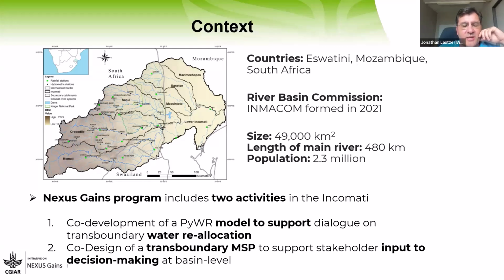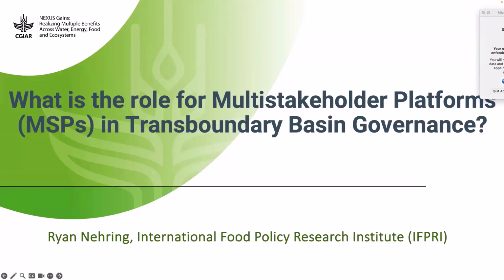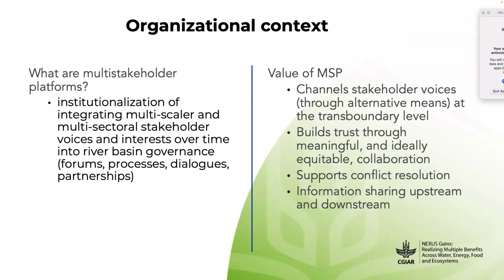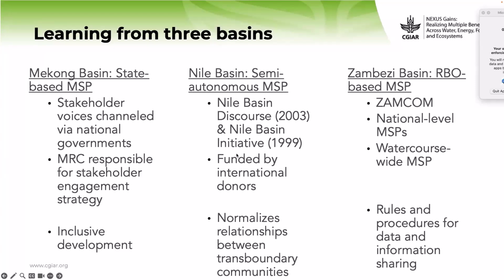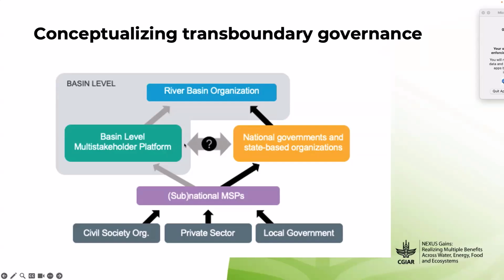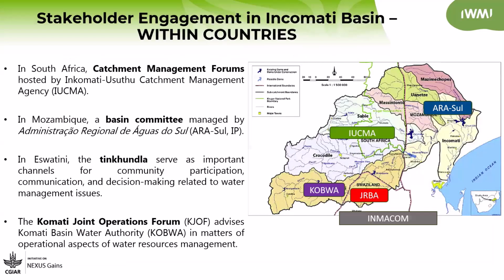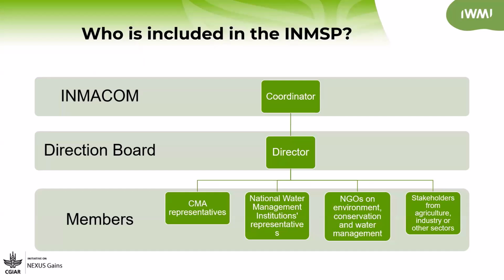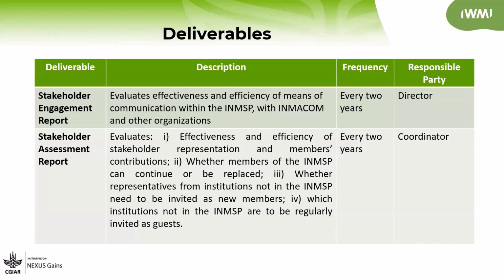NEXUS Gains Talk 27: How to design a transboundary multistakeholder platform (MSP)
While multistakeholder platforms (MSPs) are proliferating in shared waters, there is a diversity of approaches with little comparison or shared learning between them. This CGIAR Initiative on NEXUS Gains webinar reviews experiences in transboundary MSPs, presents a proposed design for a new transboundary MSP in the Incomati Basin, and facilitates discussion on the suitability of that design. The webinar includes a roundtable discussion of notable MSP practitioners, offering relevant lessons for MSP development in other shared watercourses, including the Incomati Basin.